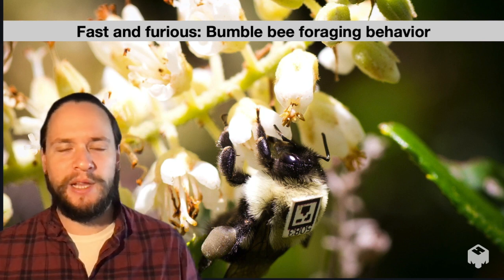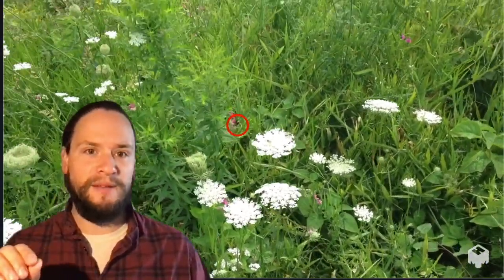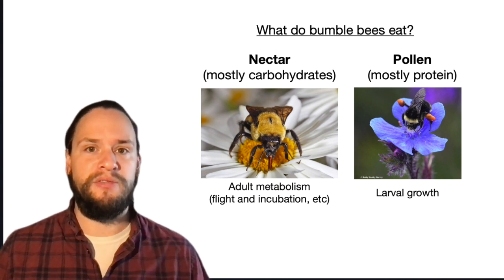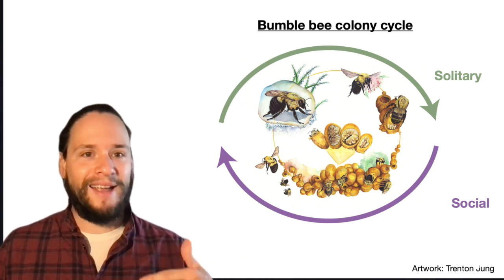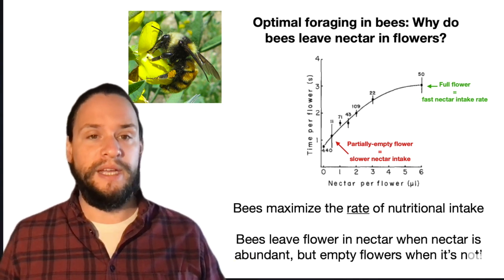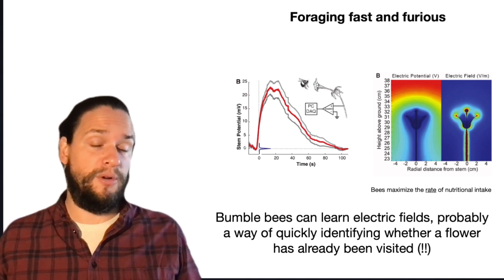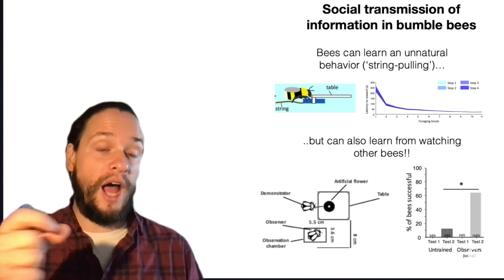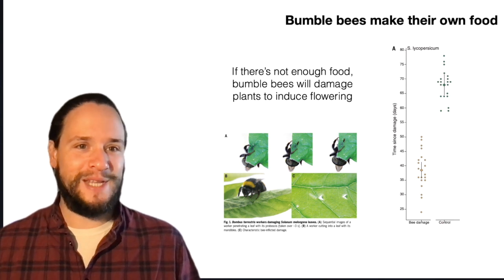Week 3 - Dr. Crall on Bumble bees foraging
Dr. James Crall at the University of Wisconsin's Department of Entomology, tell us about the dynamic decisions bumble bees make as they forage for food.